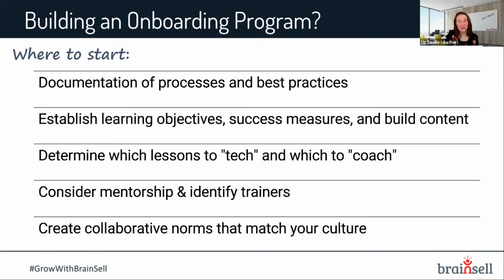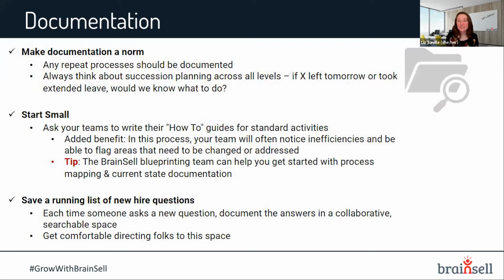Growth Enablement Guide - Training and Onboarding: Building an Onboarding Program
In the third video of our Training and Onboarding guide, we will discuss how to effectively build a successful onboarding program. Following these steps will help your team grow and scale!